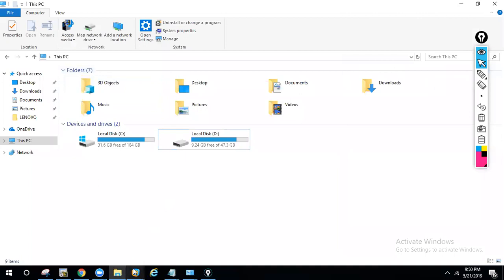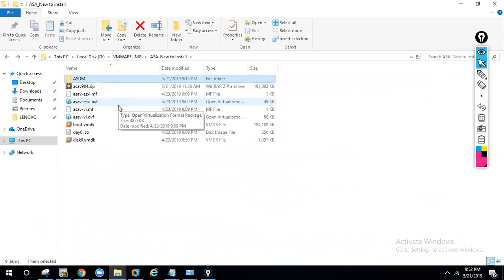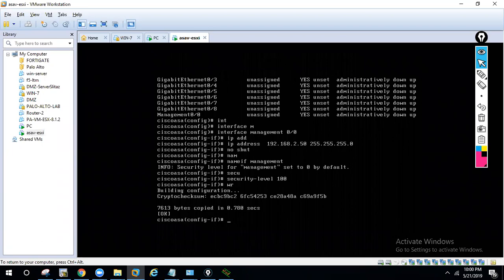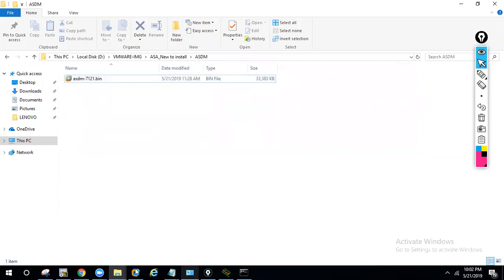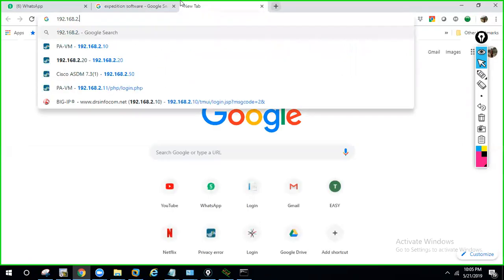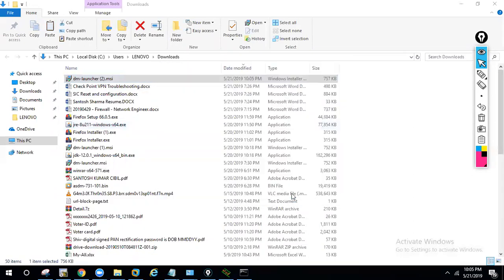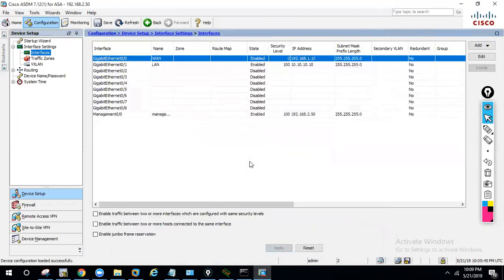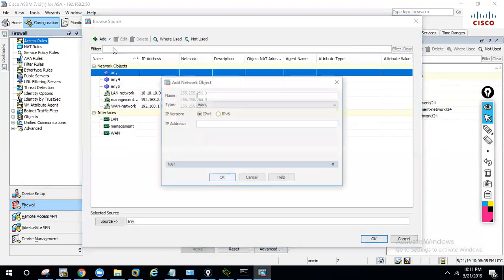CISCO ASA Installation: How to Install Cisco ASA and ASDM in VMWARE